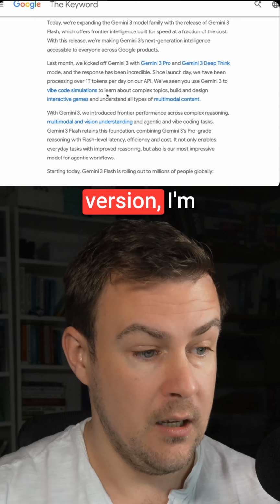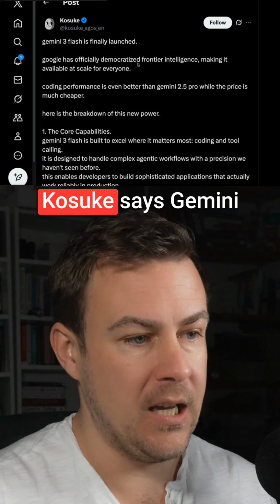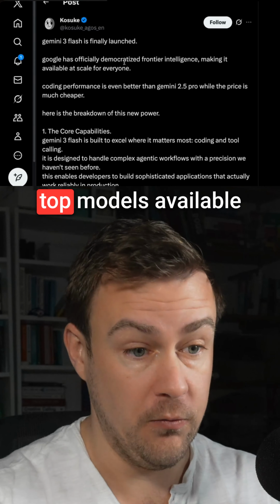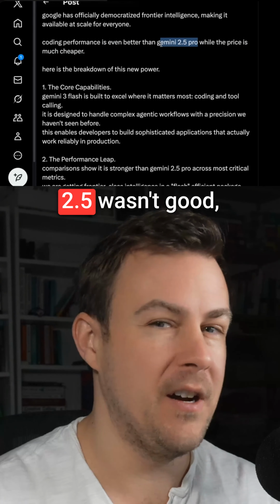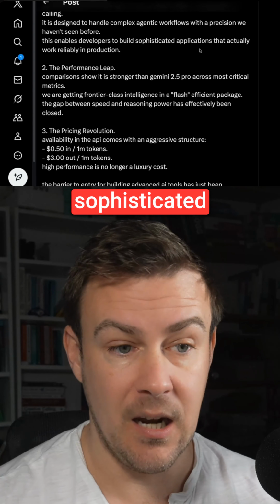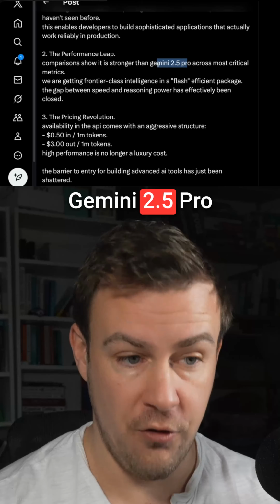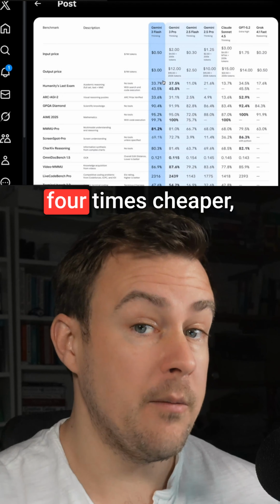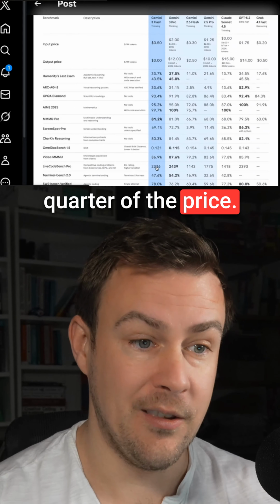Google's New Model Just Made OpenAI Look Expensive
Google just released Gemini 3 Flash and it's four times cheaper than Gemini 3 Pro while scoring nearly as well on benchmarks. This model beats OpenAI on price and makes frontier-level AI accessible to builders at scale.